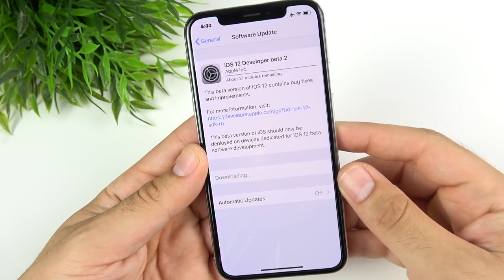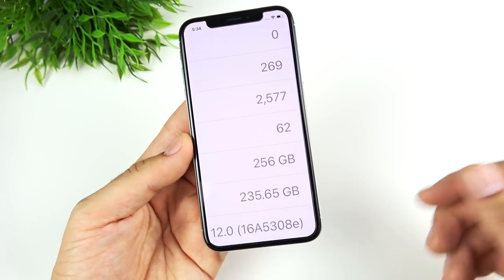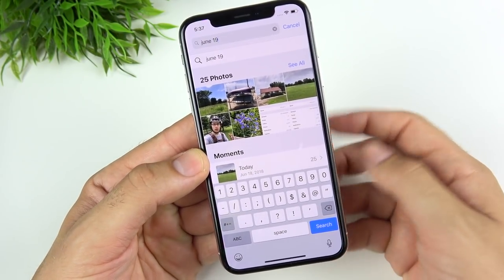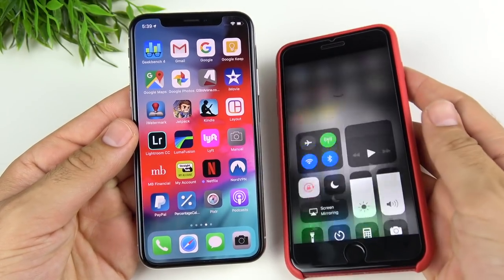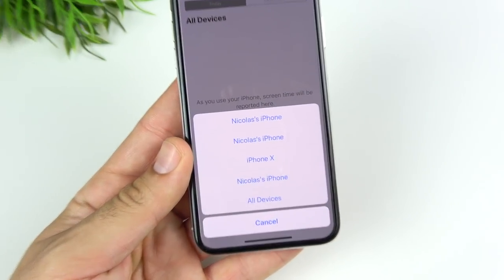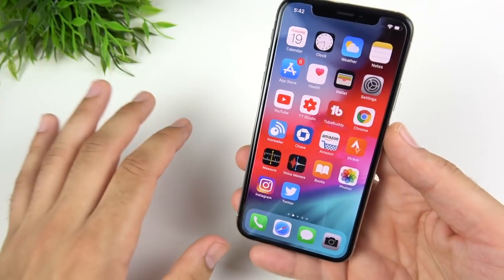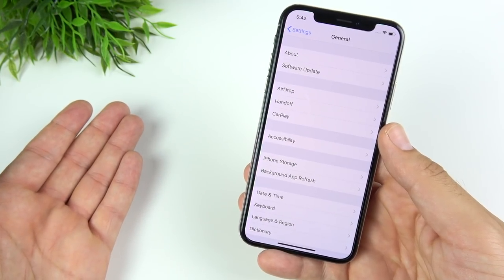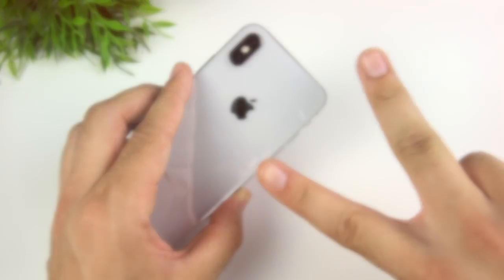iOS 12 Beta 2 Out! - Should You Update?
iOS 12 Beta 2 is Out! - Should You Update? Beta 2 presents quite a few minor but still new changes to further refine iOS 12. In this video we analyze those features and talk about if this update is worth it for you! Share your experiences with beta 2 if you have it downloaded to you device and enjoy the content. Any further questions, comments, concerns, feedback, suggestions, please be sure to go ahead and post that down below in the comment section of this video.